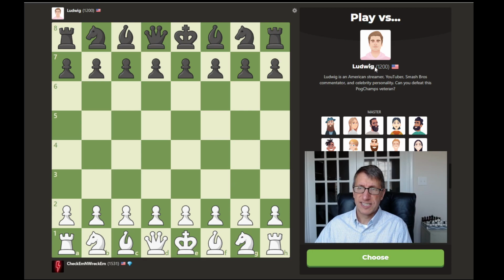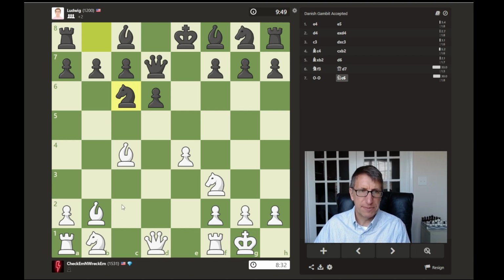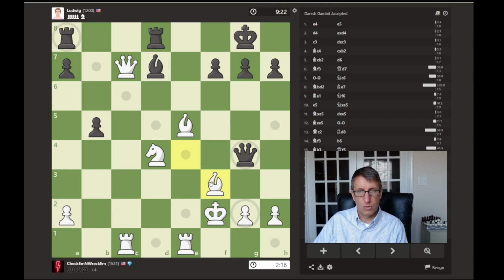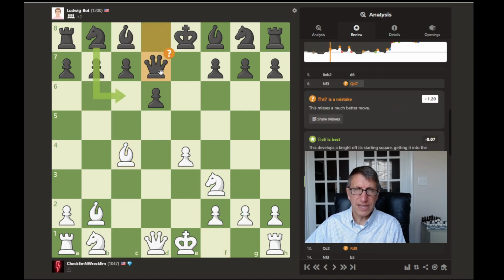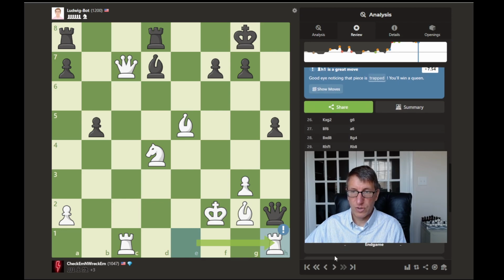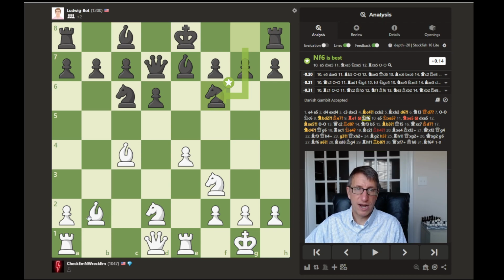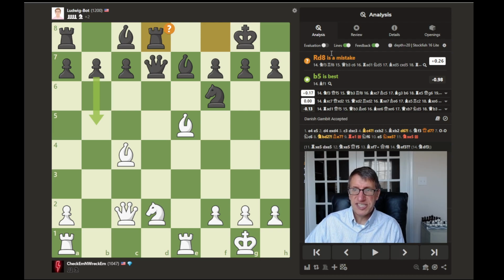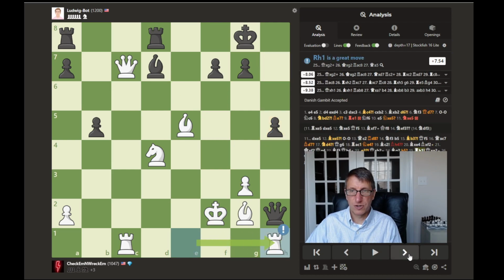Danish Gambit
Danish Gambit is played, with move explanation in a 10 minute chess game versus computer. Chess game review is included to point out mistakes. Try playing different chess opening gambits for some interesting and unbalanced chess! Use chess gambits to gain time and go on the offensive! I will play and cover different chess opening gambits in future chess videos. Also check out 350 available chess videos on many chess subjects!